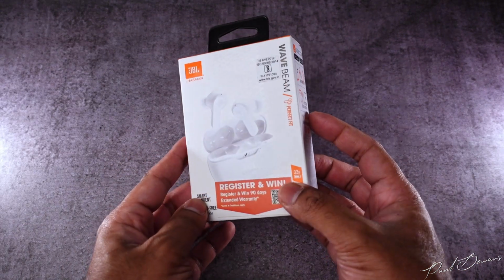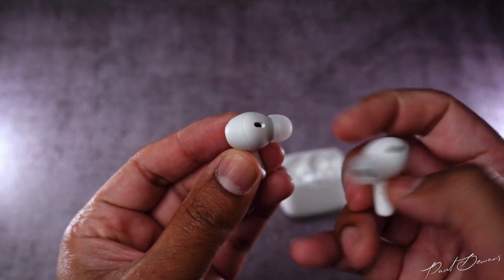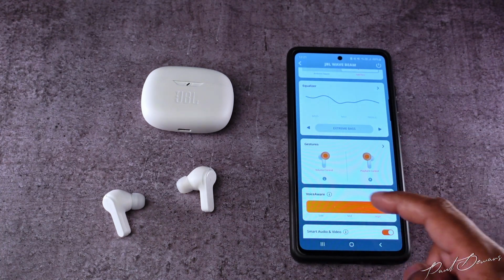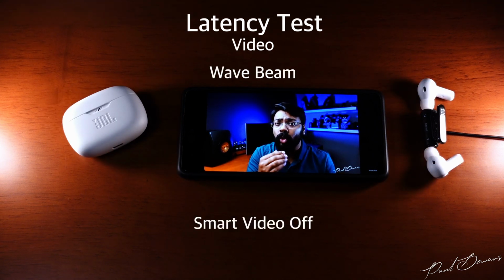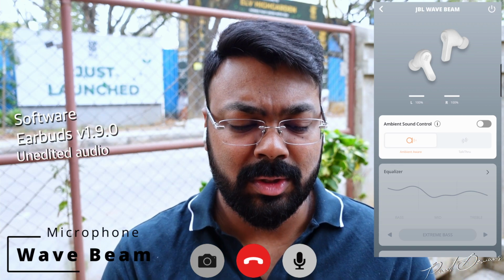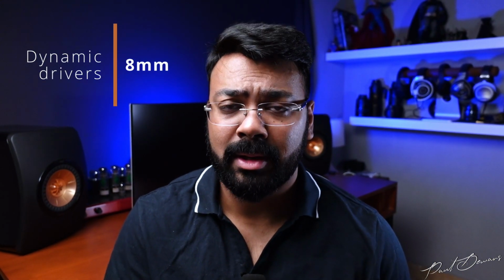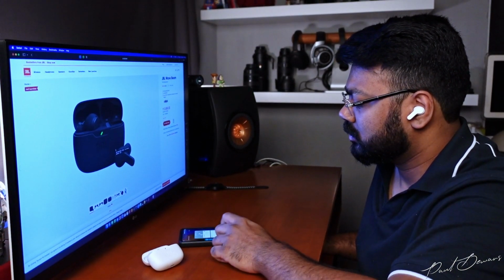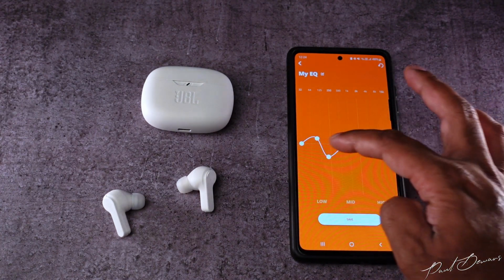JBL Wave Beam In-depth Review | Call Quality & Sound Tested | Best Earbuds Under 4k?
The JBL Wave Beam isn't just a stem designed version of the JBL Wave, its got a few more things going on with it, mainly with the way it sounds. It's a neat set to handle since JBL doesn't compromise on quality.

If you'd like to buy these :

Chapters Provided -

00:00 - Intro
00:27 - Build
02:36 - Features
04:54 - Latency
06:10 - Call Quality
08:54 - Battery
09:06 - Sound
12:42 - My POV (Conclusion)
16:55 - Pricing